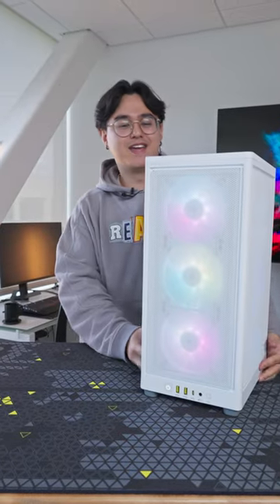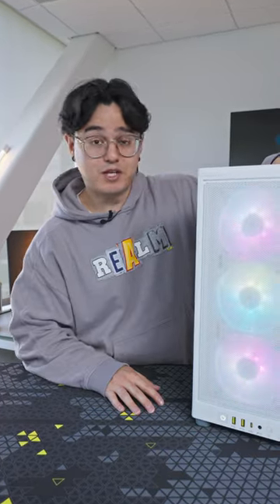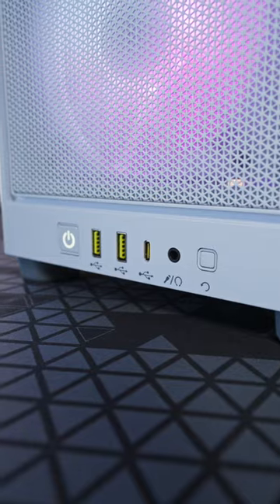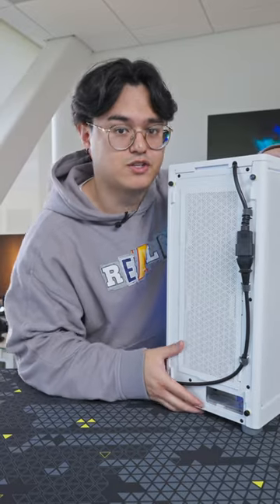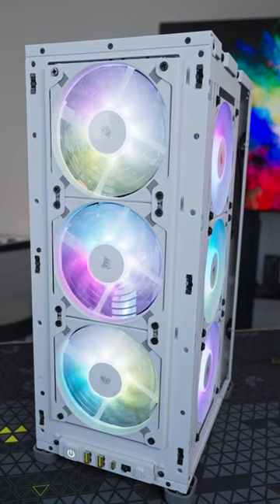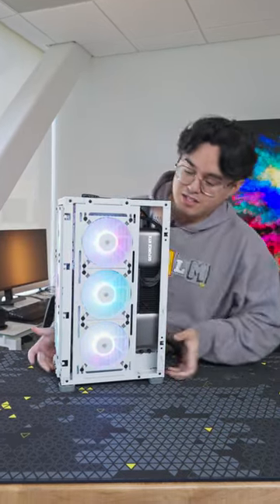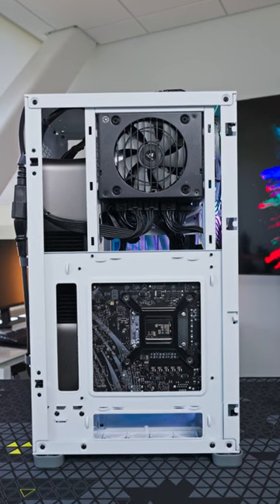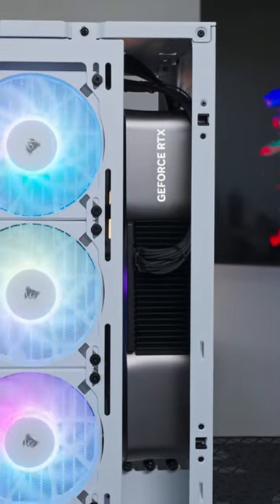Our new 2000D Mini ITX Case is out now!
Corsair 2000D small form factor computer case, DIY pc build